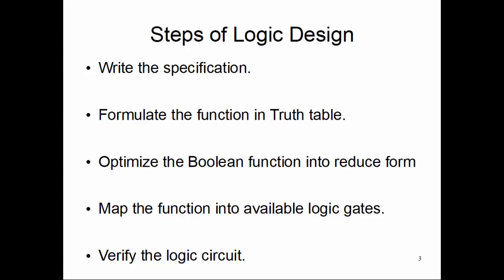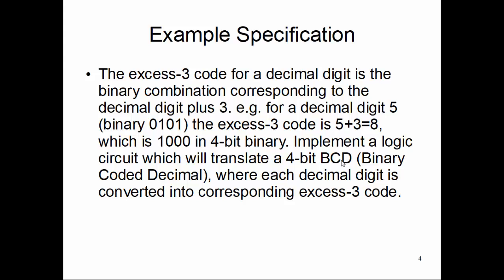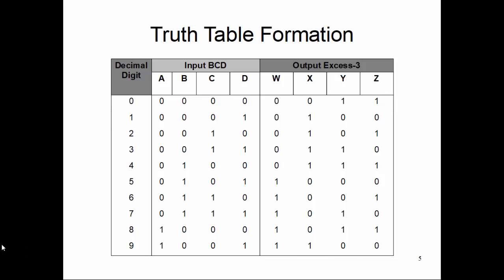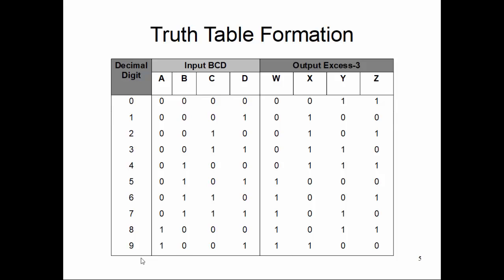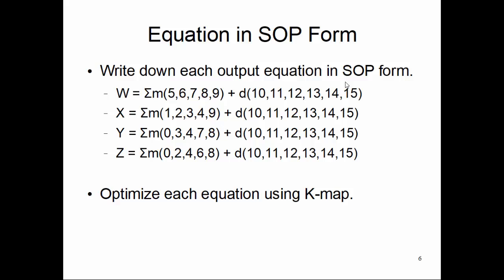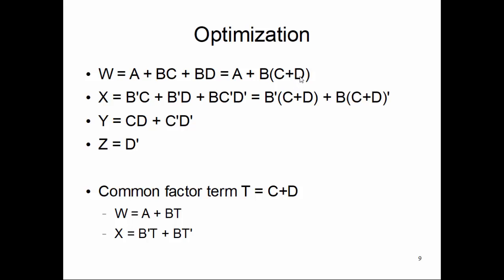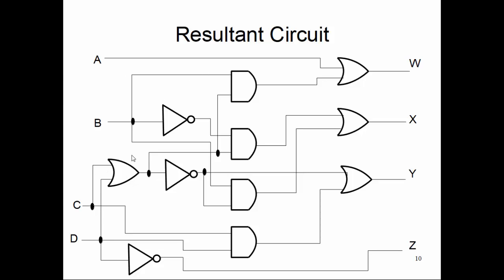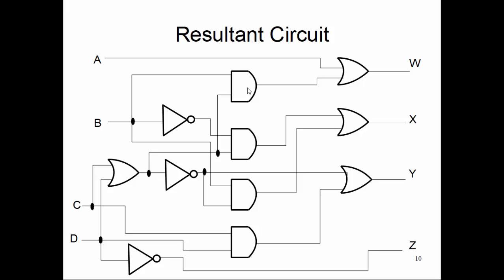CS47: Lecture 16, Part 2 (Logic Design Example)